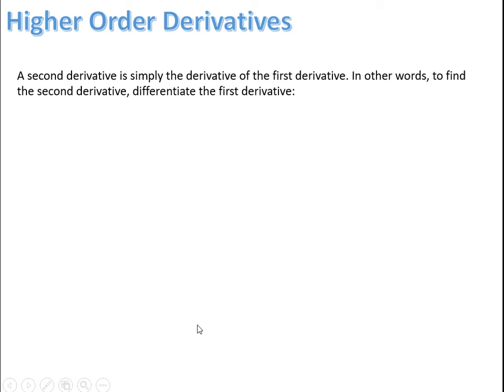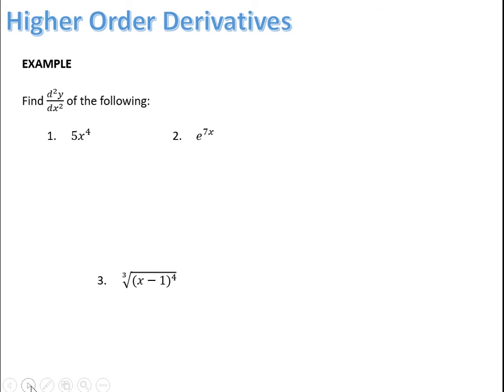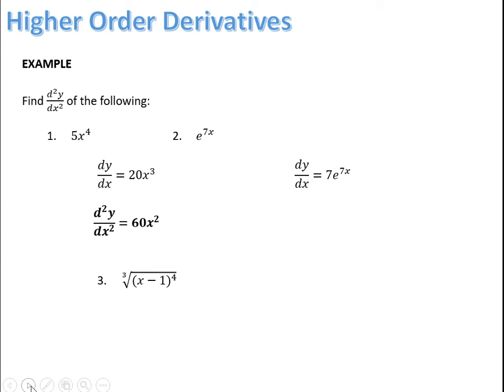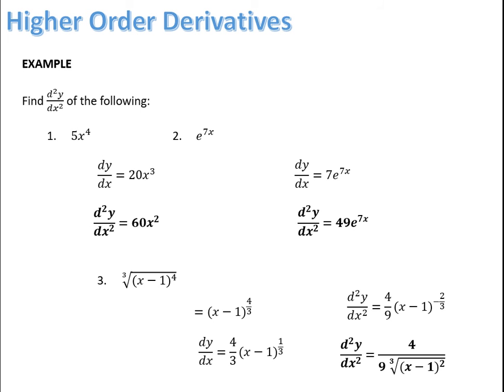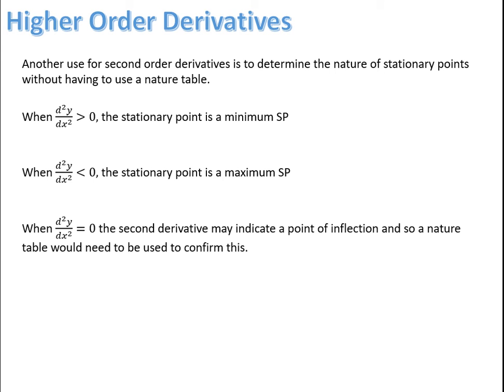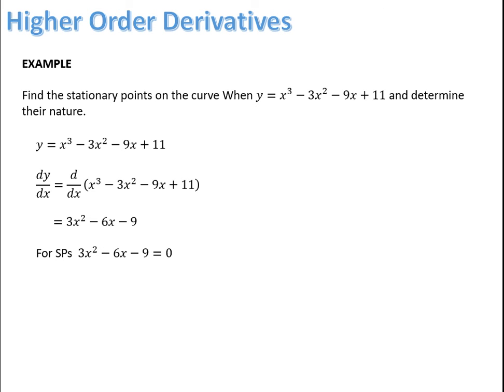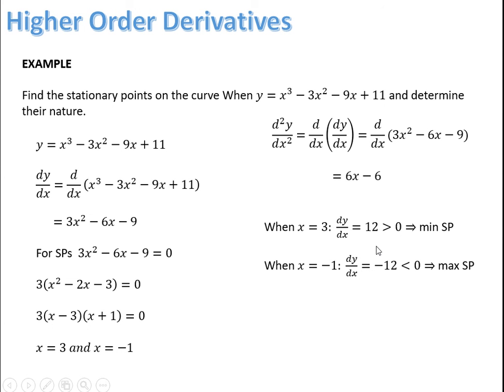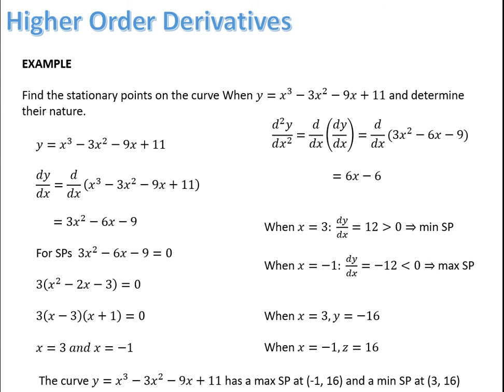Advanced Higher Maths-Higher Order Derivatives